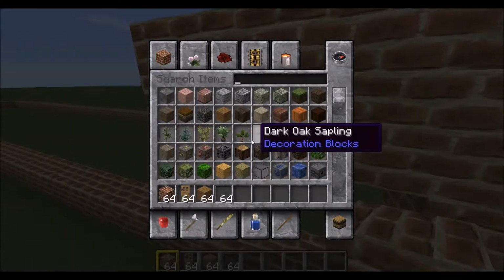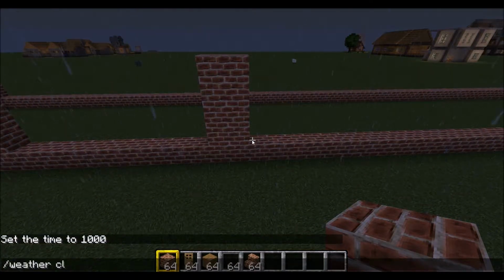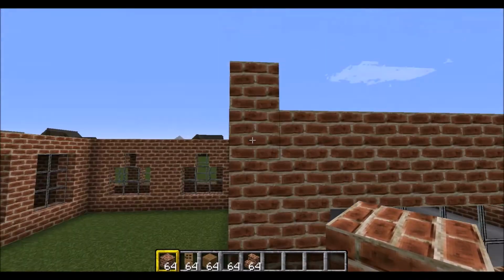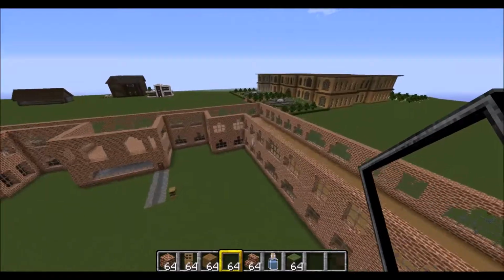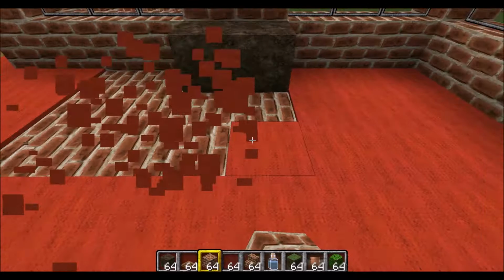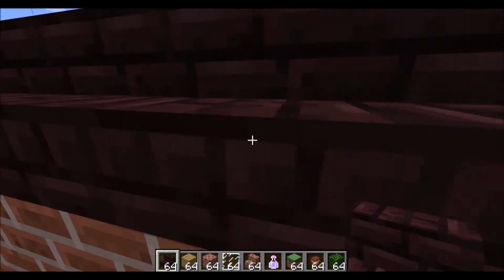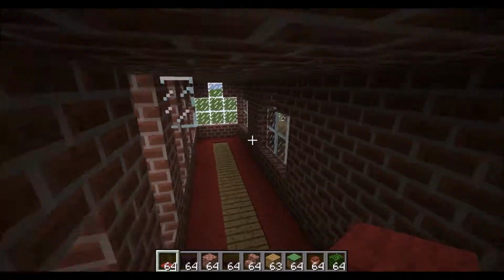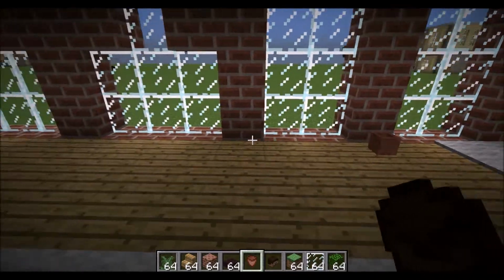How to Build a Brick Mansion in Minecraft Part 2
In this video I'll be showing you part 2 of my mansion.

Music in Intro: Ranz des Vaches - Rossini